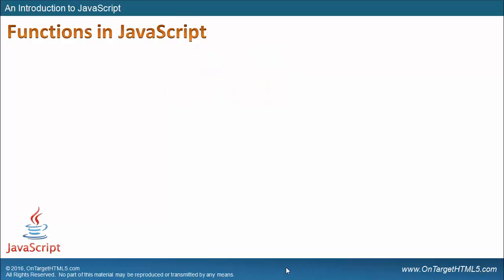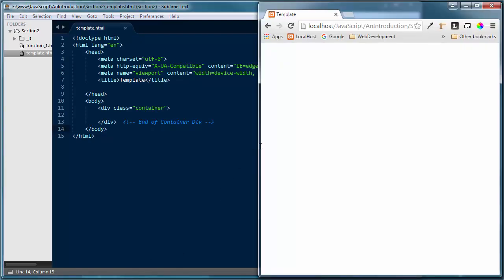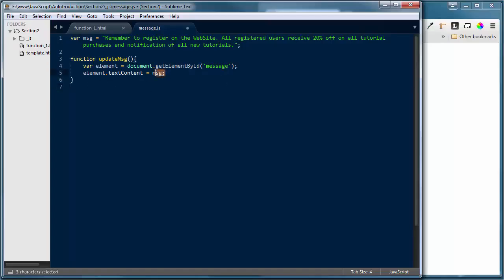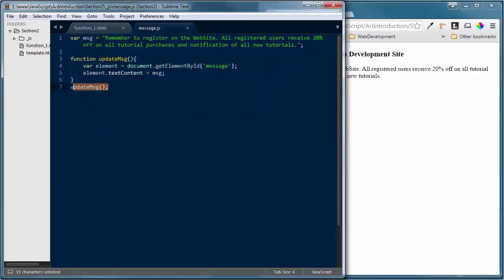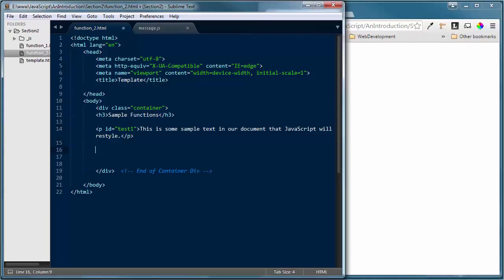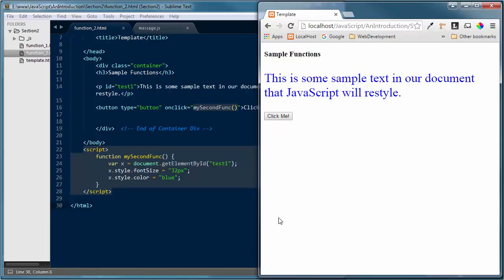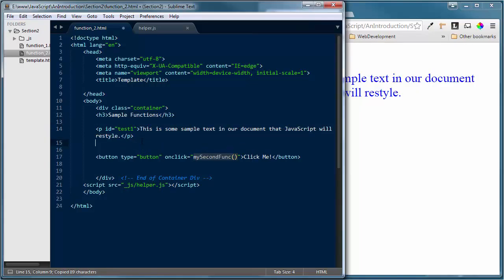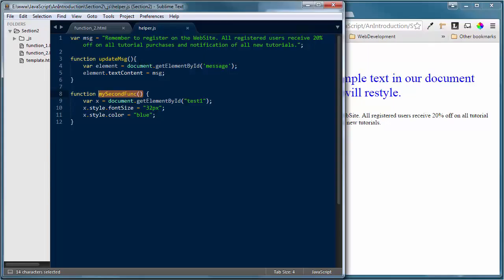51023 - Functions in JavaScript - Part 1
In this tutorial we begin our discussion on Functions in JavaScript.  We have a short presentation on how functions are structured and then move into the lab and demonstrate how functions are written and invoked in our web applications.  We look at functions that are a part of the web page and also functions that are contained in an external file and called using events in our browser.